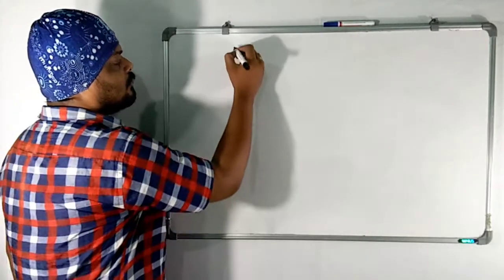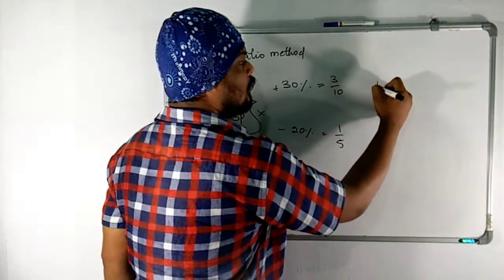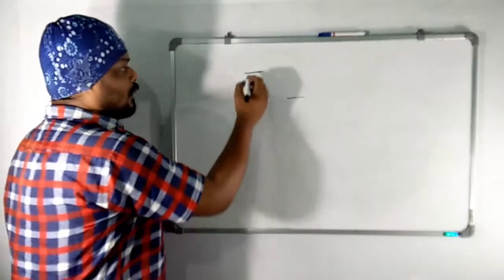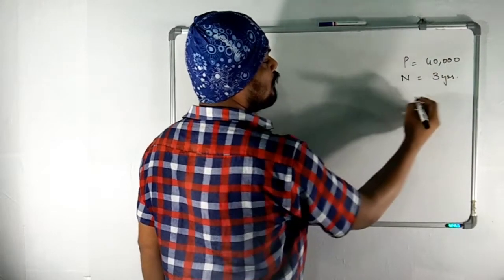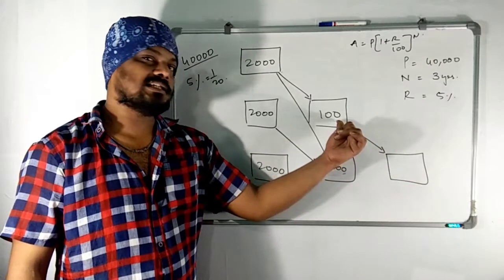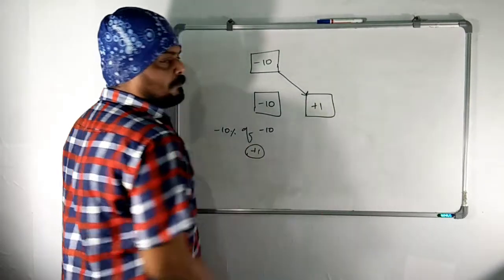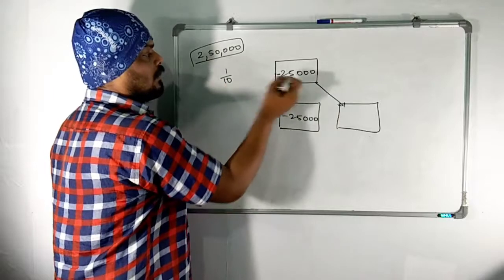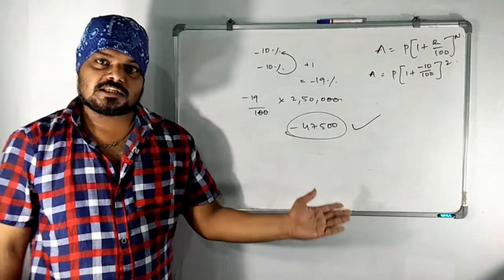maths |percentage| tricks |in english| ibps, rrb| po, clerk 2020